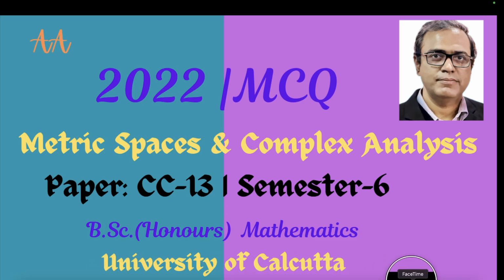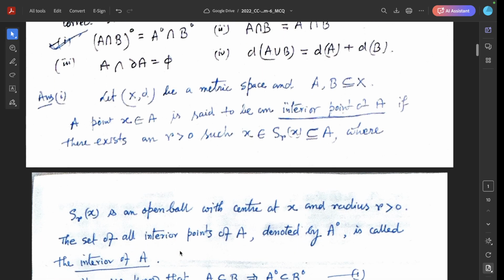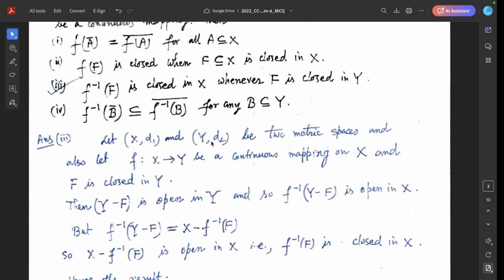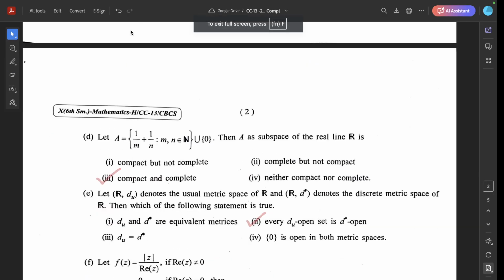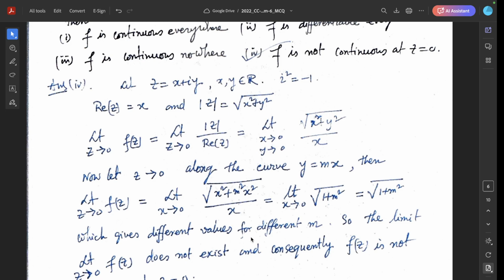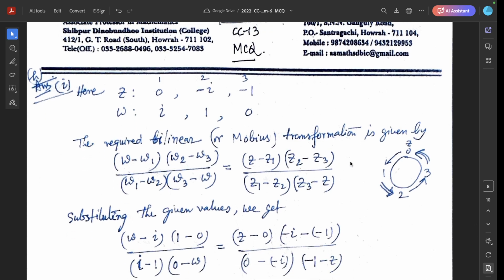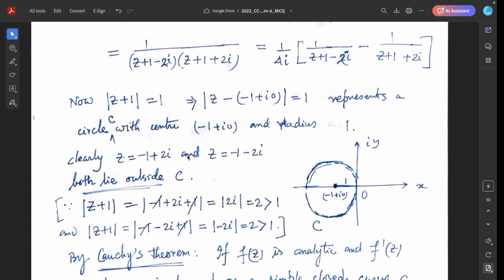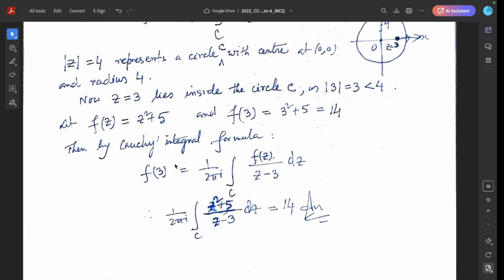2022 | CC-13 | MCQ | Metric Spaces & Complex Analysis |Sem-6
2022 | CC-13 | MCQ | Metric Spaces & Complex Analysis |Sem-6
Semester-6 (CBCS)
B.Sc.(Honours) Mathematics,